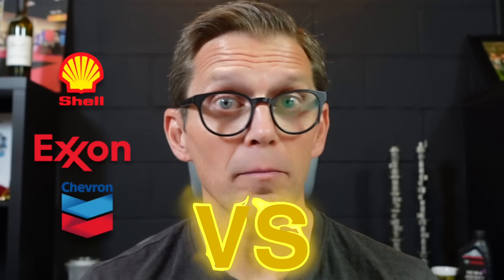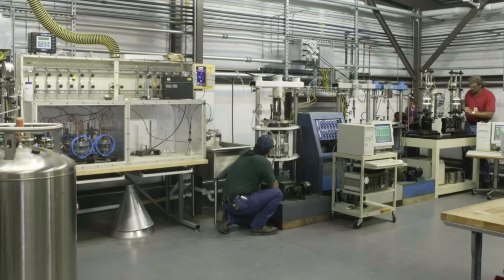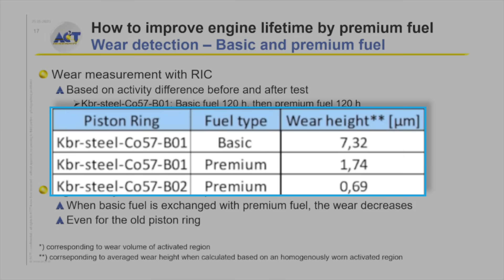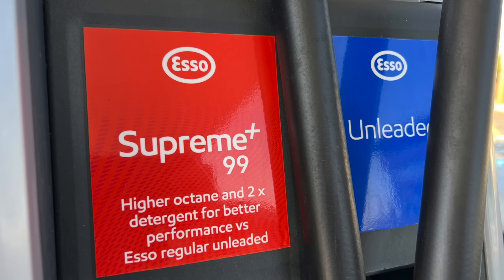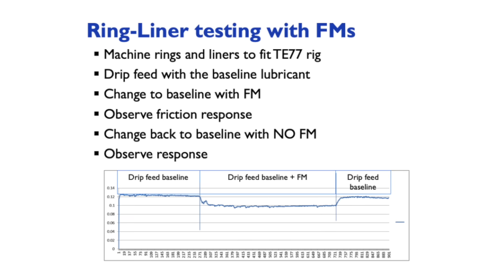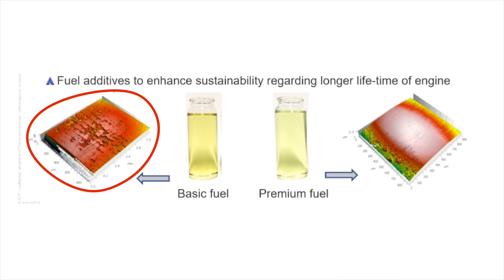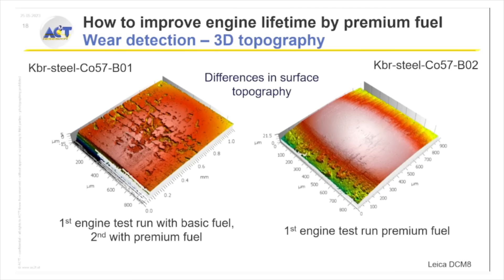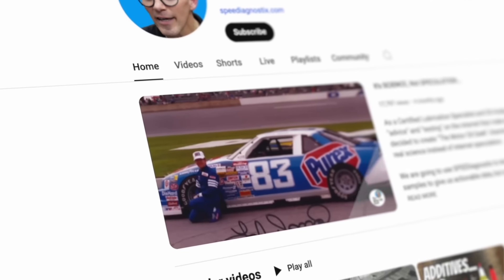Can Premium Fuel REDUCE Engine WEAR?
Which one is more important to the health of your engine - the quality of your motor oil or the quality of your fuel? Let's see what the research and engine testing says...

In this video we highlight the findings from research studies from Southwest Research in the US and AC2T in Austria. These leading Tribology test labs have published some amazing findings that might make you rethink brand loyalties.

In both research studies, special engines were used to test the affects of fuel chemistry on engine wear. That's right, engine wear! The choice of fuel impacts engine wear, and the results shown in this video prove it out using proper analytical tools such as:

Radiation Tracers: Learn how cutting-edge technology uses radiation for identifying engine wear patterns.
Scanning Electron Microscopes: Discover the microscopic level of detail we go into to analyze wear and tear.
Used Oil Analysis: See the hard data from our detailed analysis, highlighting the importance of fuel quality.

This unique combination of scientific tools and methods provides irrefutable evidence that fuel quality plays a pivotal role in engine longevity., which correlates to our real world experience with used oil analysis results.

This also makes a strong case for the use of fuel additives...

00:00 Introduction
01:17 Isn't Fuel The Enemy Of Your Oil?
02:26 Testing Methods
05:11 Fuel vs Oil
06:36 Engine Testing
11:28 Test Results